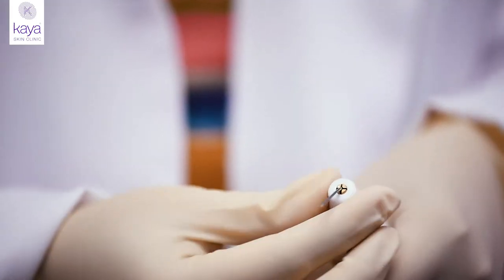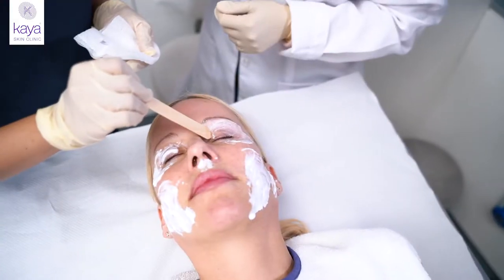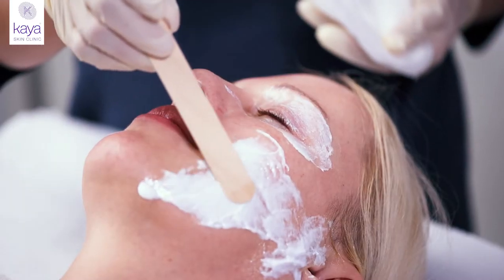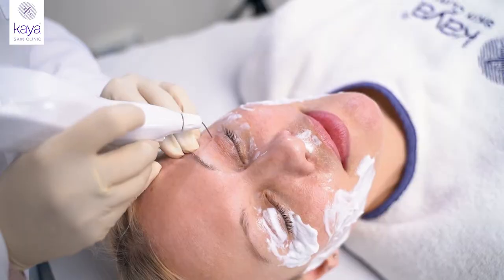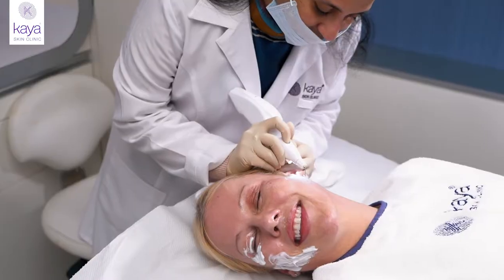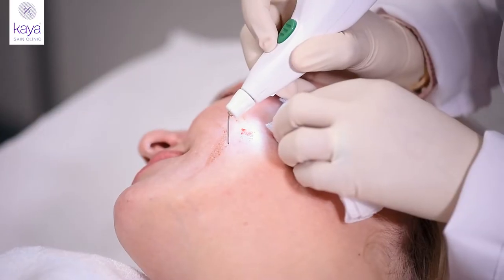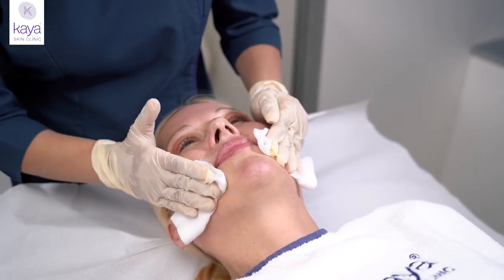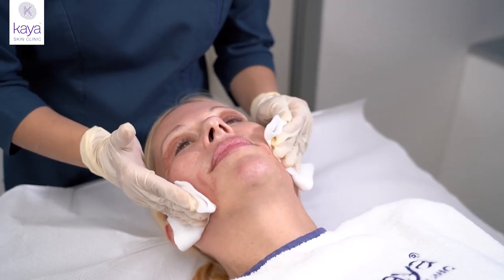Kaya Plasma Lift Powered by Plexr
Although Plexr’s popularity comes from being a an effective non invasive blephraroplasty solution, it can also be used to address a wide range of concerns

Correction of acne scars
Tattoo removal
Face and body lifting

وعلى الرغم من أن شعبية البليكسر تأتي من كونه حلًا لشد الجفون بشكلٍ غير جراحي، إلا أنه يمكن استخدامه لمعالجة مجموعة من مشكلات البشرة مثل:

تصحيح ندبات حب الشباب
إزالة الوشوم
شد الوجه والجسم